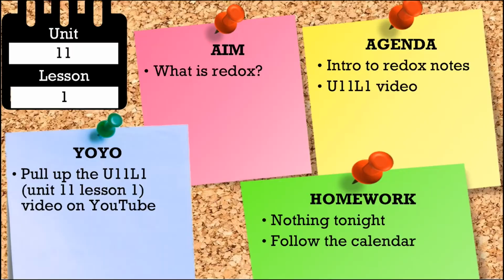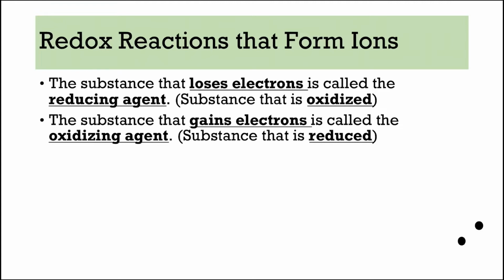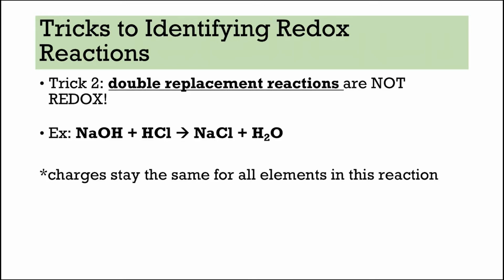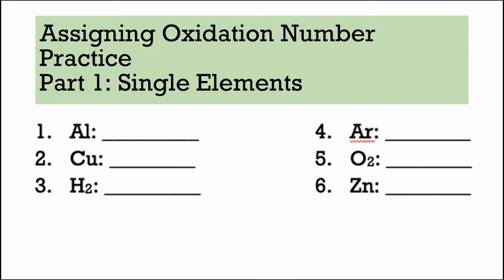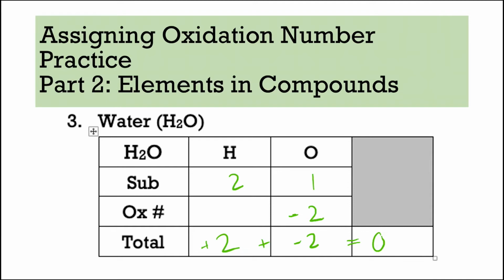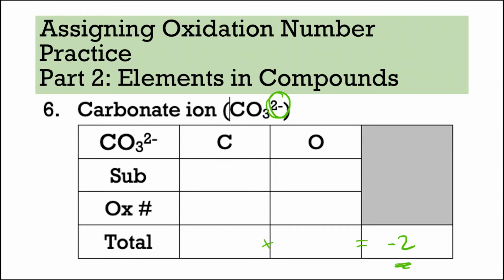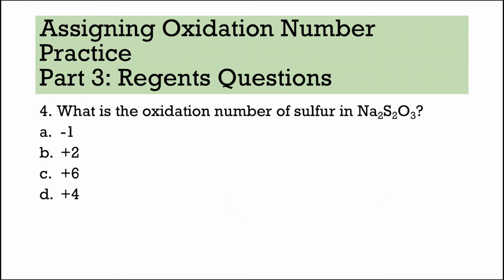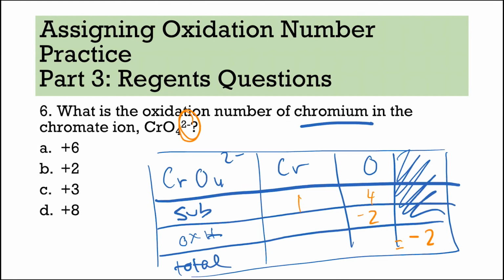U11L1 - Introduction to Oxidation and Reduction